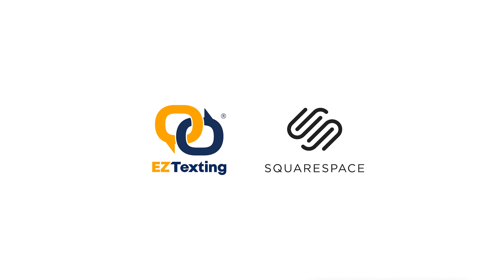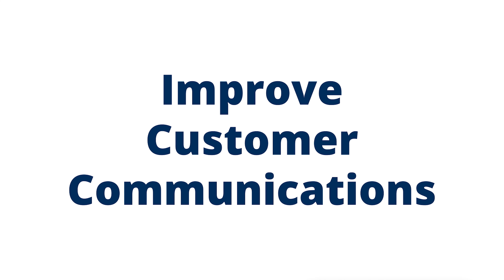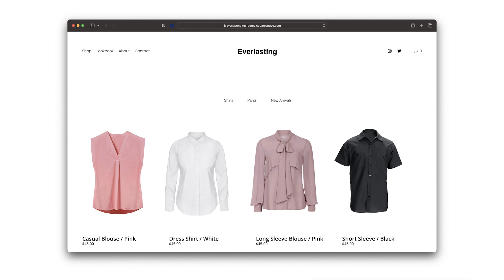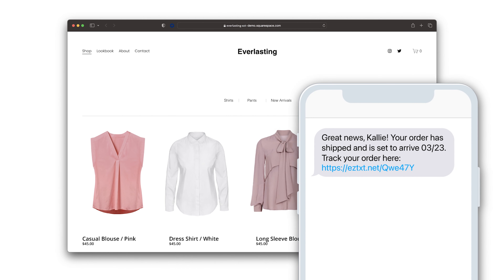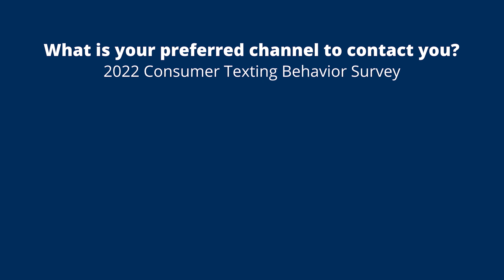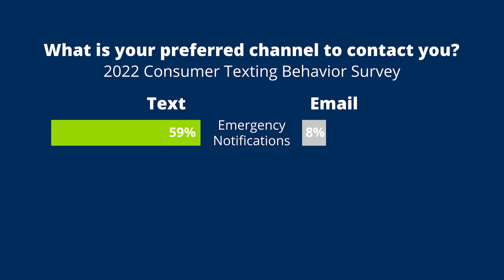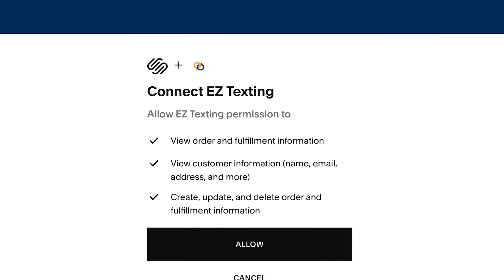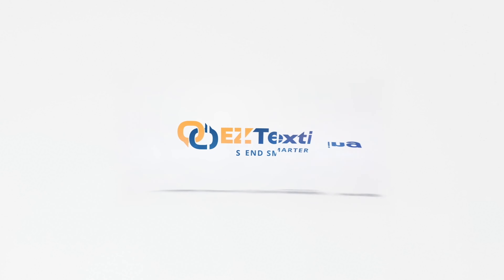EZ Texting with Squarespace Integration | The #1 Rated SMS Marketing Platform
Maximize operational efficiency and effectiveness, create a more intimate link to your customers and enhance brand loyalty and customer satisfaction with EZ Texting’s Squarespace integration.

EZ Texting has served over 210K+ customers and is a recognized SMS solutions leader for small and medium-sized business users, setting the standard for professional texting.

Our messaging solutions allow businesses to easily and effectively reach and engage their mobile audiences. EZ Texting is also continuously recognized as a Best Place to Work — including 2022 wins in Los Angeles — with employees located across the globe.

✓ Ranked the #1 SMS marketing software
✓ Helped 210k+ customers succeed
✓ Delivers 6X more engagement than email
✓ 8 billion total messages sent
✓ 99.8% delivery rate
✓ 100% Proprietary cloud-based platform
✓ Industry pioneer and leader since 2004

Start your free account today -- no credit card required!

Text TRY to 858585 to see how it works.*
*Message and data rates may apply. Text STOP to opt out.

Small- and medium-sized businesses with Squarespace online stores have a new, efficient, and effective way to directly nurture relationships with their customers and clients using automated order and shipment notifications thanks to the new EZ Texting Extension.

For Squarespace online stores this Extension is an effortless way to integrate SMS text messaging — what InvestorPlace recently called “the future of communication” — into checkout and shipping workflows. And like a Swiss Army knife, there are more benefits packed into a simple text message than one might imagine.

If you’re an eCommerce retailer (or ship through your website), you likely already send email confirmations, but did you know that texts are 134% more likely to be read than emails? Text messages also have six times the engagement. Use this increased engagement opportunity to expand your brand footprint, speak directly to your customers in your voice (even if that includes emojis!), and improve your ongoing relationships. You can boost customer satisfaction with a post-purchase link to an exclusive offer, loyalty program, or promotion, or enhance customer insight via a link to a post-shipment survey.

Who Best Benefits From the EZ Texting-Squarespace Integration?

Here’s how just a few industries and small businesses can put the Squarespace-EZ Texting Extension into practice:

Retailers can easily integrate text communications for orders and shipping details. Text customers shipping notifications to keep them aware of when they can expect to receive purchases, follow-up with a post-purchase survey link, and consider incentivizing future purchases with promotions and deals.

Photographers and Artists often favor Squarespace for their award-winning design. As the business of art leaps between gallery walls to online portfolios and websites, visual artists have pivoted to new methods of promotion and customer outreach. Texting also provides artists with the kind of intimate connection they want with their customers and provides the opportunity to add information and links for upcoming events and exhibits.

Restaurateurs can liven up their sites with Squarespace’s layouts for well-designed menus, OpenTable reservations, event calendars, and eCommerce options for gift cards, merch, and food. Add an SMS integration to enhance online purchases of gift cards or merchandise during peak seasons and holidays.